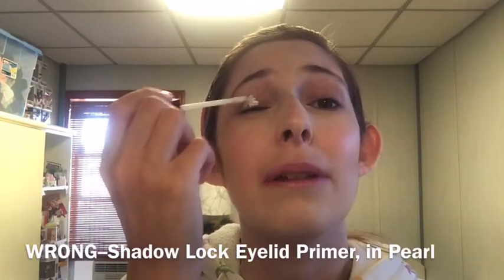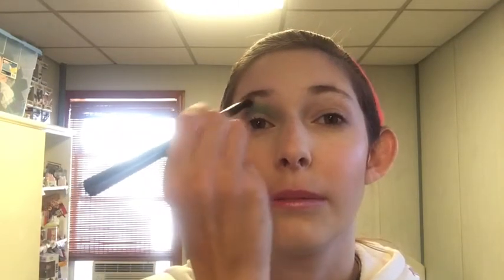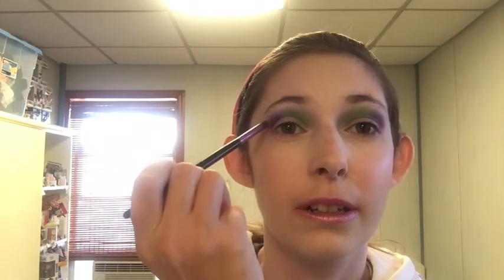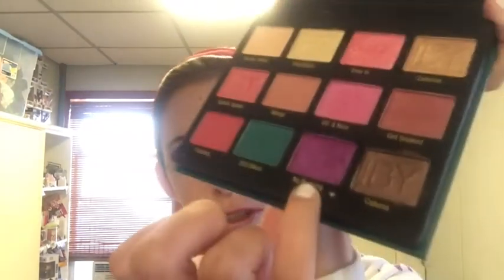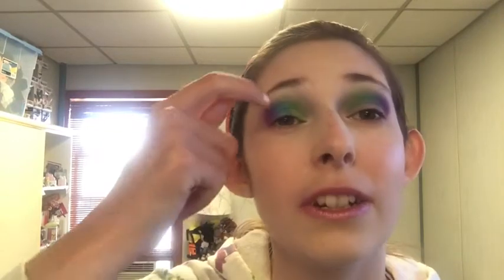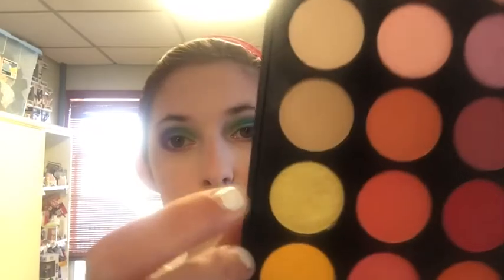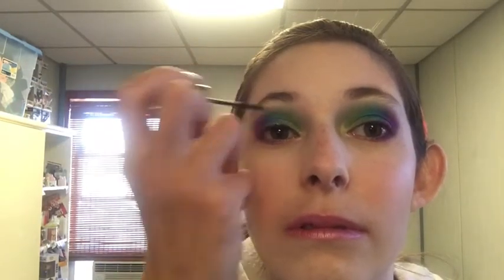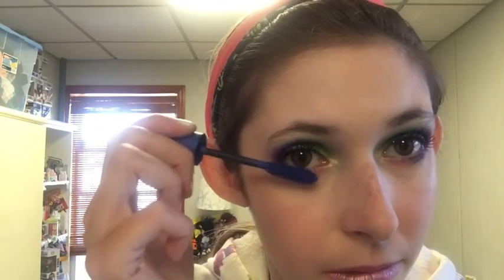Step-By-Step Cool-Toned RAINBOW Makeup Look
FACE--Maybelline Dream Urban Cover Flawless Coverage Foundation Makeup, SPF 50 in 102 Fair Porcelain; Maybelline Fit Me Powder in 110 Porcelain; Elf Aqua Beauty Blush & Bronzer in Bronzed Pink Beige; Wet N Wild Mega Glow Crystal Cavern Highlighter in Crystal High; Wet N Wild Color Icon Glitter Single in Bleached

EYES--Elf Shadow Lock Eyelid Primer in Pearl; Morphe 35B Palette; IBY Poolside Palette; Urban Decay Heavy Metal Glitter Eyeliner in Spandex; Too Faced Better Than Sex Waterproof Mascara; Sephora V for Volume Mascara in Blue

LIPS--Ofra Liquid Lipstick in Utopia